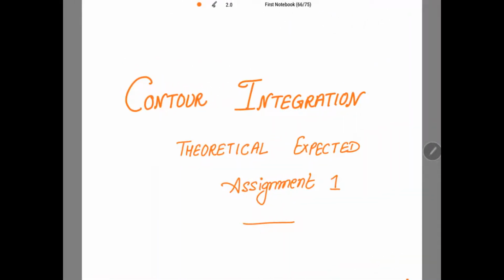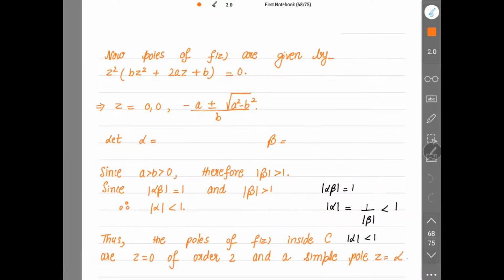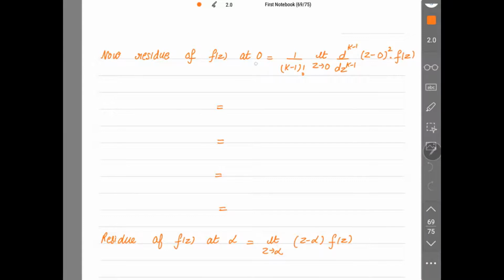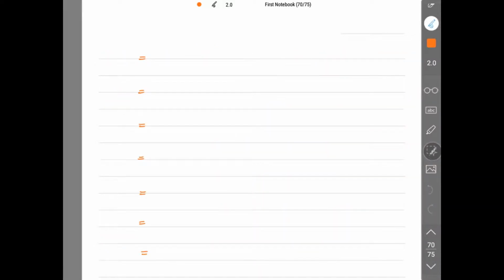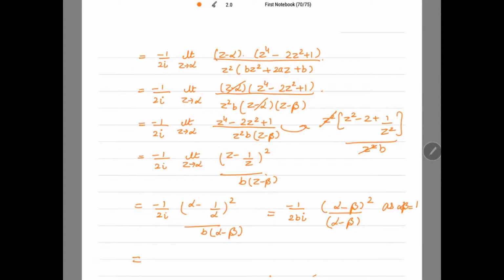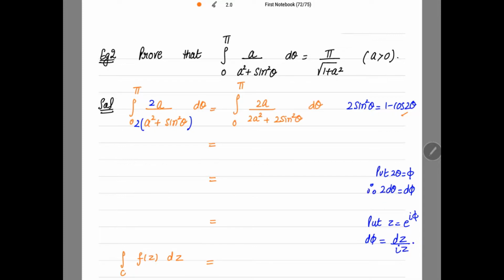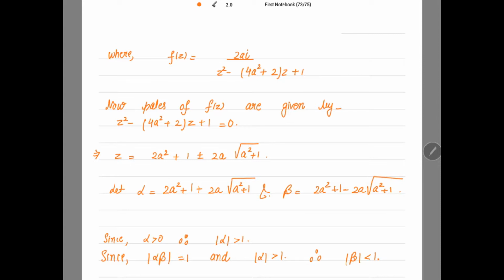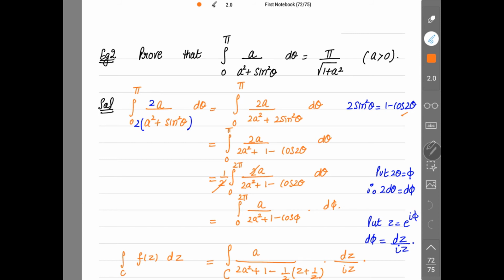Contour Integration Theoretical Expected Assignment 1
Contour Integration
Theoretical Expected  Assignment 1
Solved Examples

You can also enroll my ' Real Analysis Course ' and' Vector Calculas' via Coupon on Discount .
Discount price is valid upto 7th August 2021.
Thanks...Enjoy the Course!